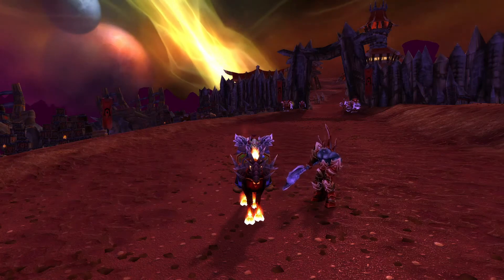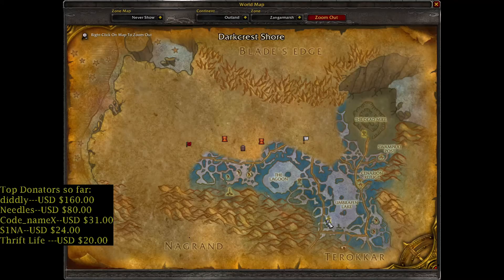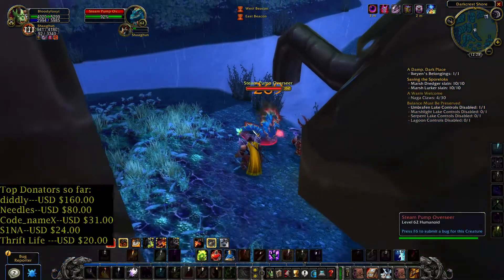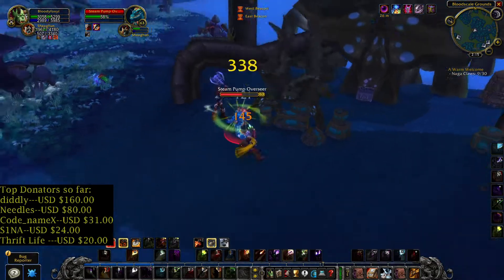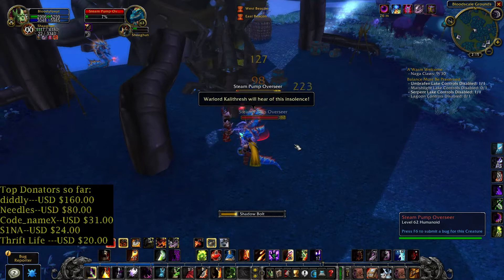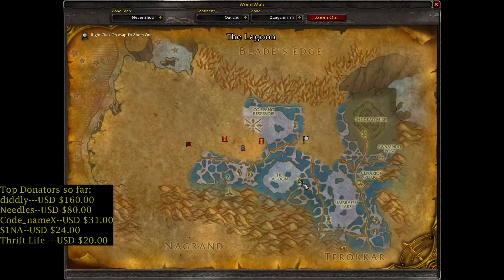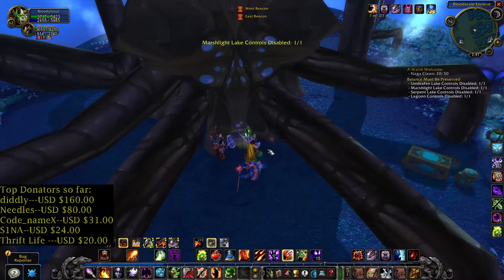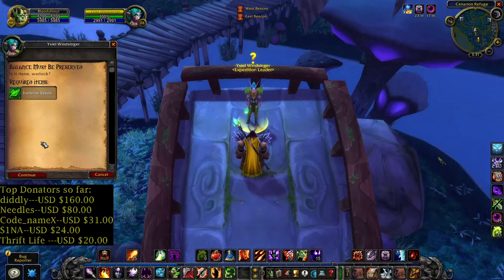Balance Must Be Preserved--WoW TBC Classic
My streaming schedule:
My You Tube members:
diddly
code_name_X
RDGuima
MadManBobbo
Rock Universe
GamingFreak
-Broz4LifeCrew- Frito
Nixon-LIVE

Top Donators so far:
diddly---USD $160.00
Needles--USD $80.00
Code_nameX--USD $31.00
S1NA--USD $24.00
Thrift Life ---USD $20.00
My PC configuration:
Mother board:MSI H110M PRO-D
Processor:I5-6500,
Graphic card:XFX Radeon 590 8GB
Ram memory:Kingston Fury 12GB.2133mhz
Main monitor: Asus VG248QZ 24..